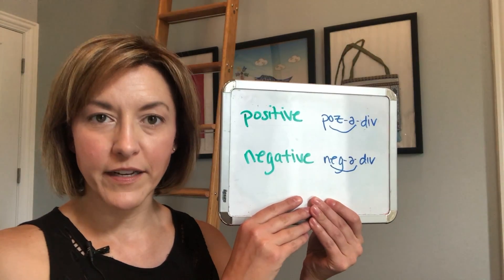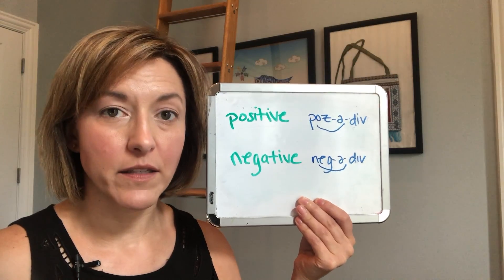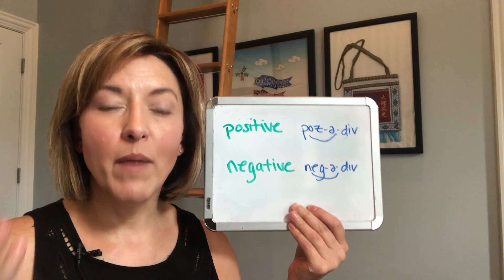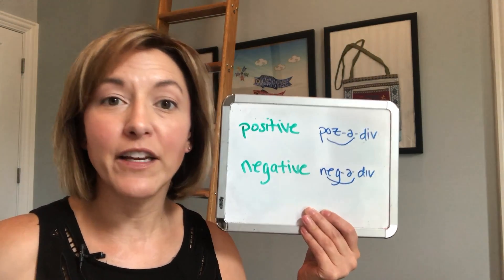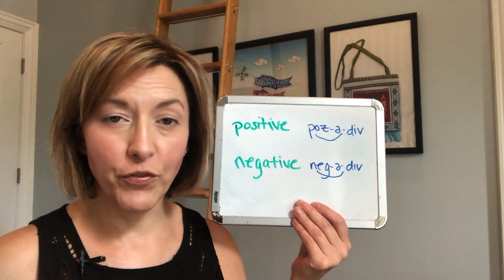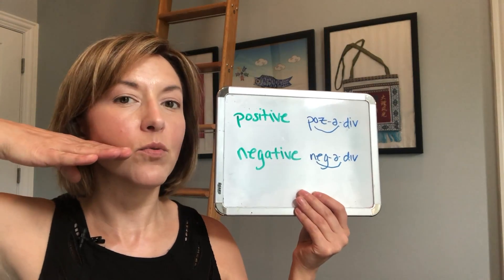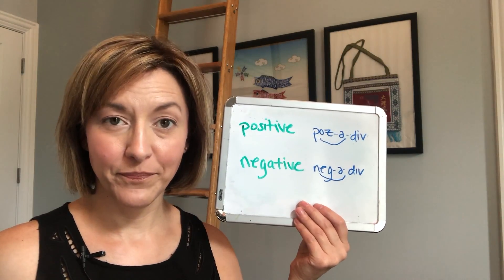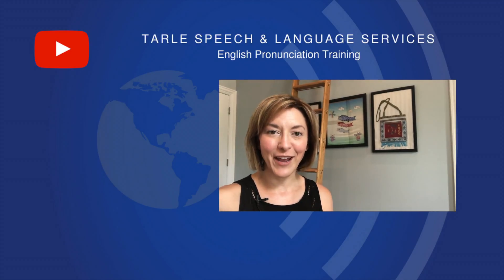How to Pronounce POSITIVE & NEGATIVE - American English Pronunciation Lesson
Learn how to pronounce the English words  POSITIVE and NEGATIVE correctly with this American English pronunciation lesson.

 Improve your accent and speak clearly with this ESL English pronunciation lesson.    Learn how to pronounce English words correctly to reduce your accent, gain confidence, and speak clearly today!